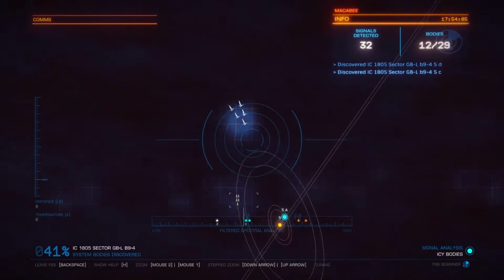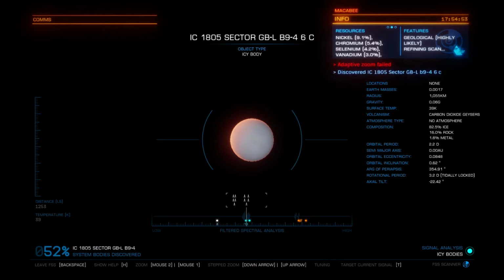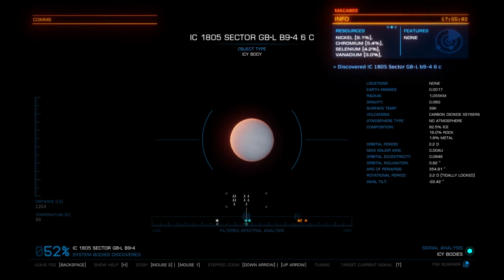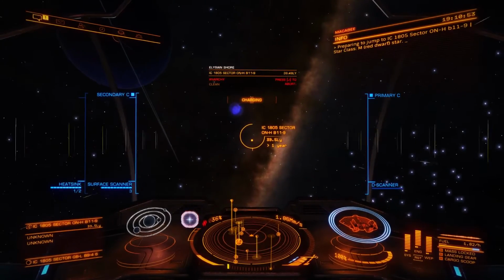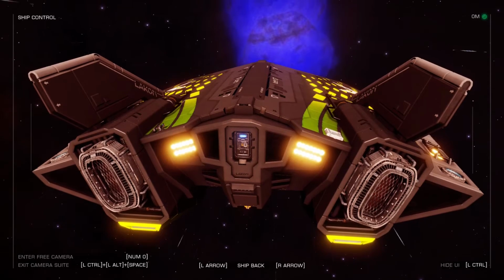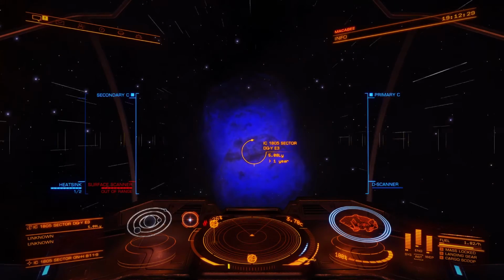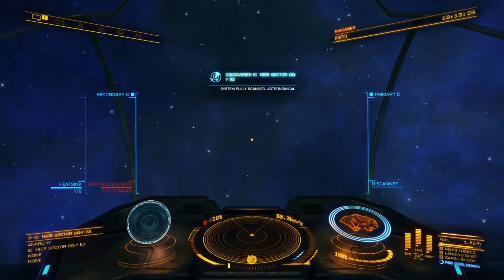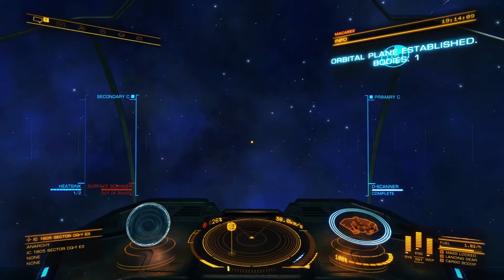Elite Dangerous 12: Exploring a planetary nebula?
I spotted a big blue blobby thing so I detoured to go check it out. It has a black hole in the middle so I jumped right in there, but of course. Totally worth it though, am I right?